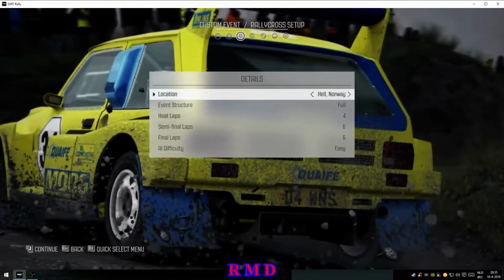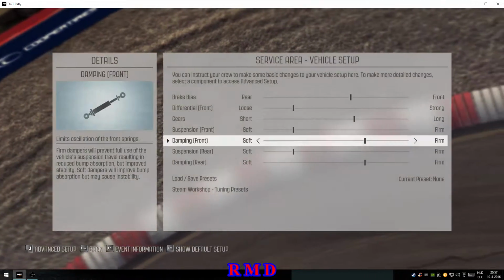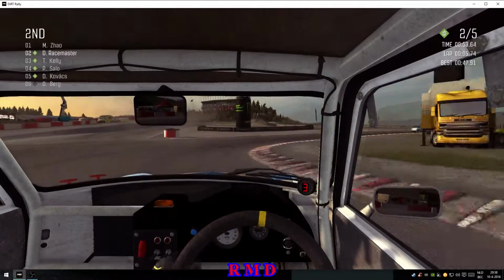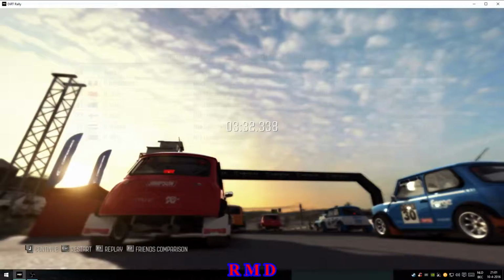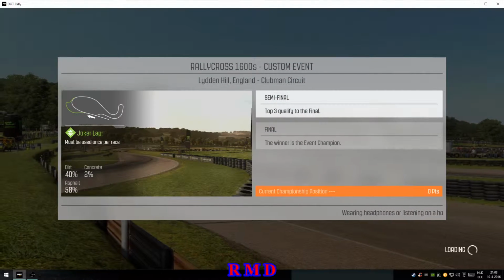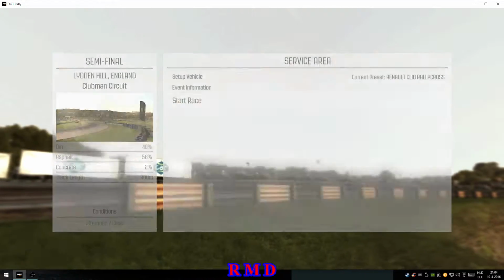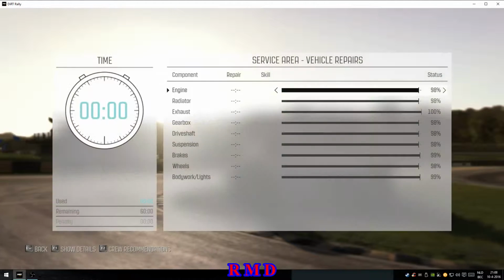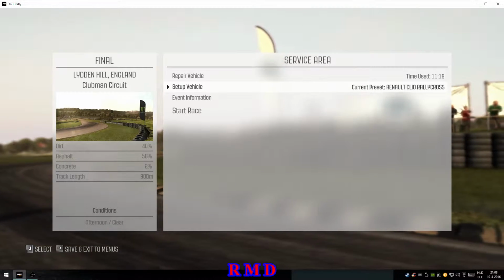DIRT RALLY 2015 - Rallycross : Mini Classic and S1600 Clio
In this video : Checking out the new categories in rallycross : Rallycross Classic and Rallycross Super 1600.